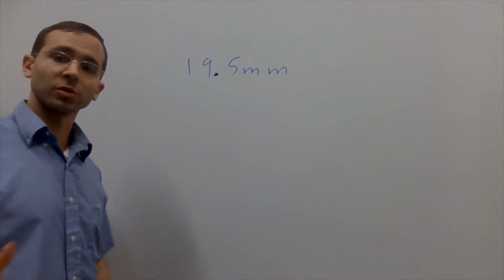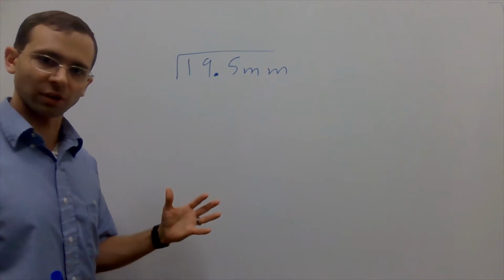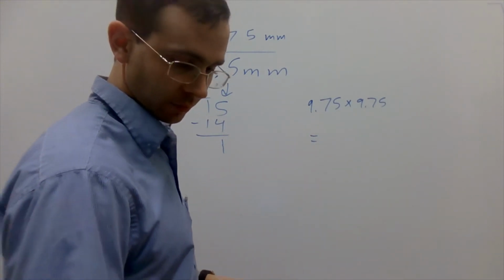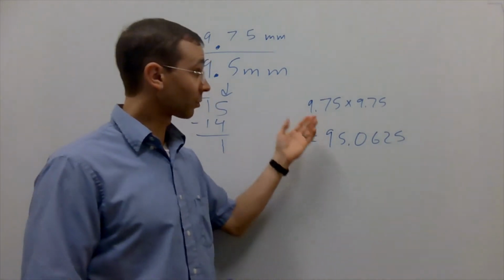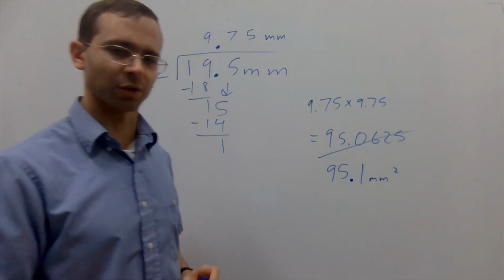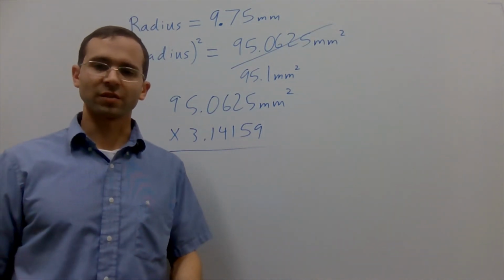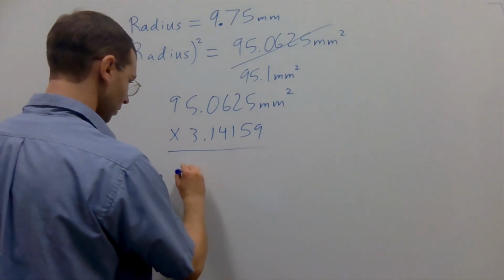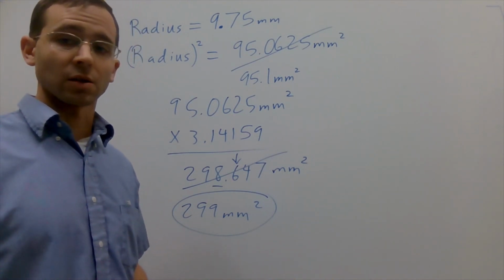3 Multiplication and division considering precision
Now we see how significant figures are kept track of when multiplying two numbers that ultimately came from real-life measurements.  This is how precision is passed on to the products of numbers.